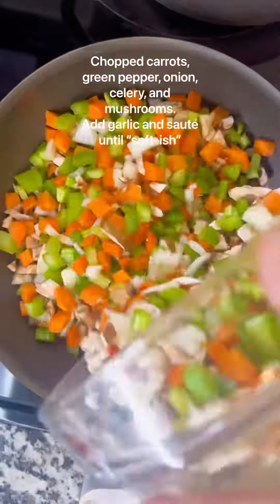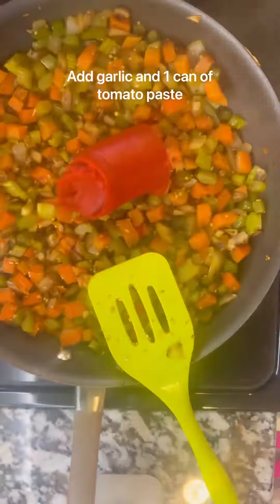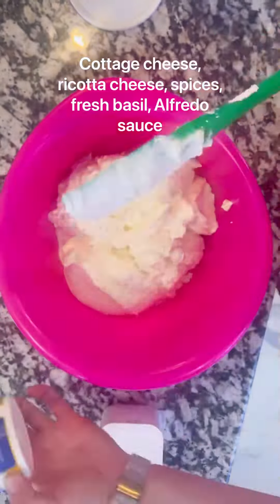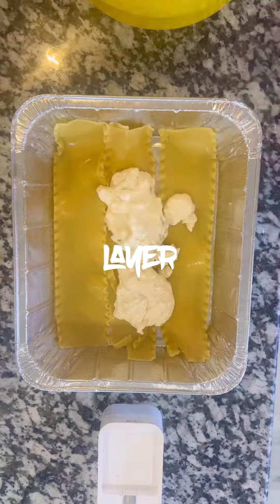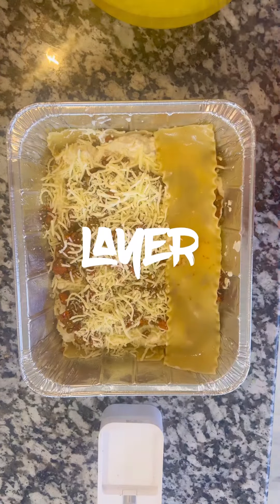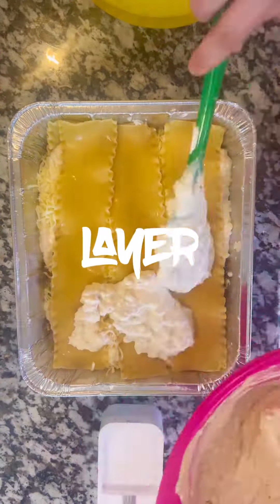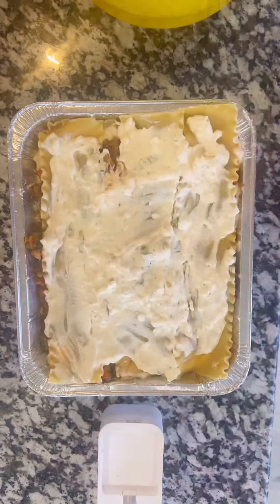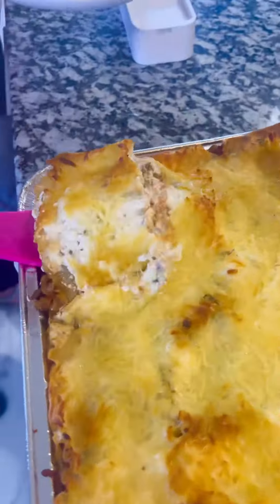Vegetarian Lasagna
I don’t do vegetarian, and I don’t do lasagna….but I do now. This dish was so good and it ended up making 2 lasagna pans.